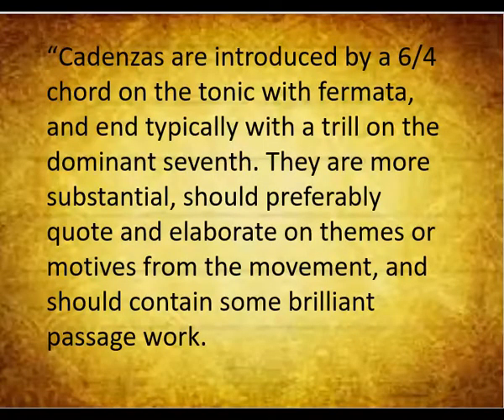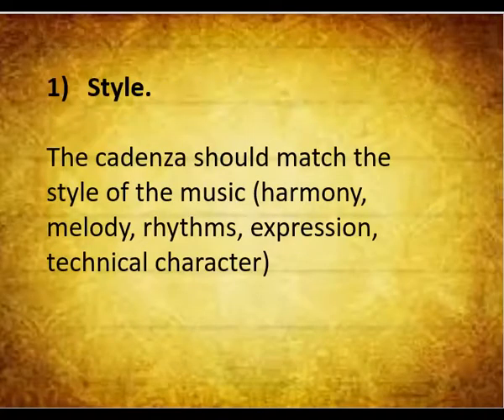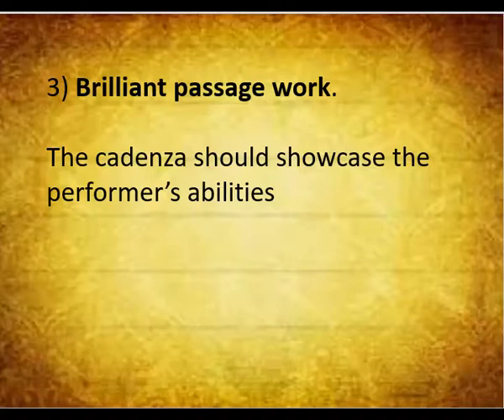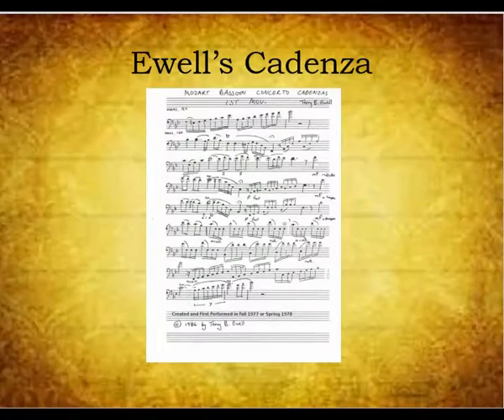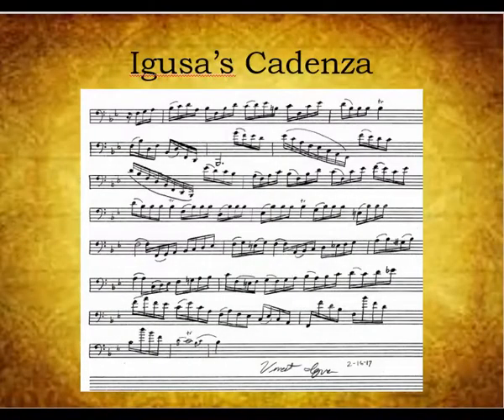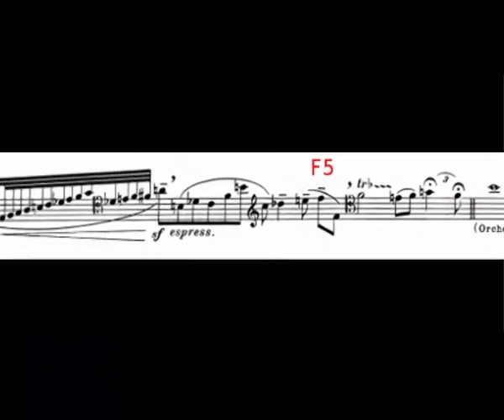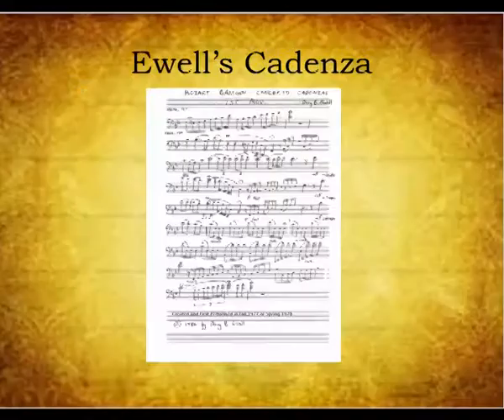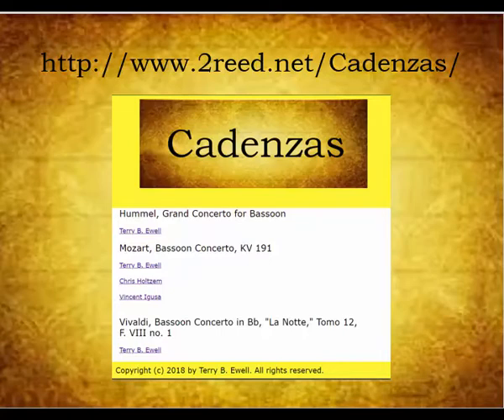Mozart’s Bassoon Concerto, Part 6. Cadenza 1, Examples and Overview.